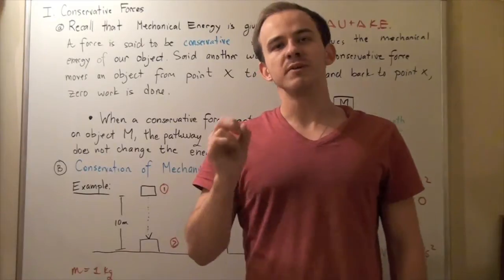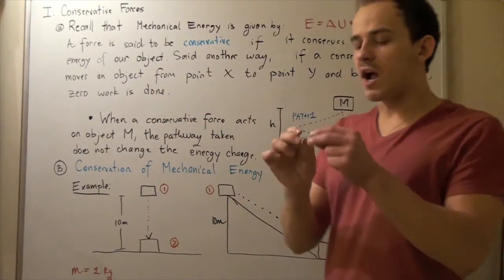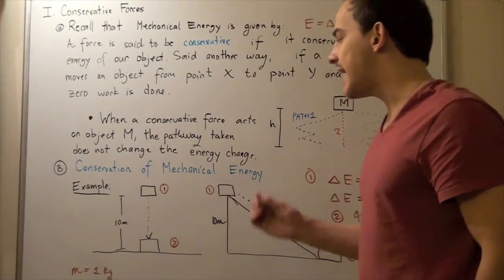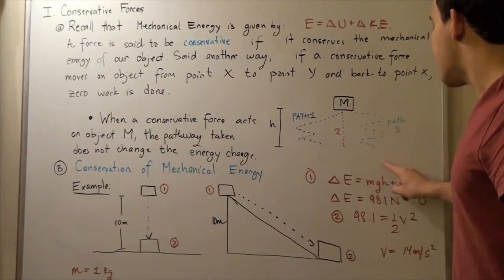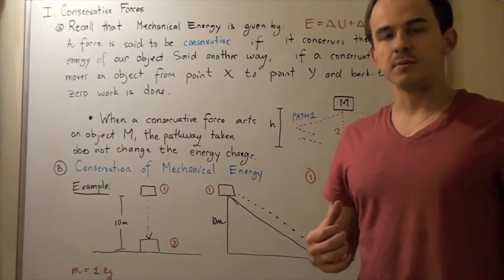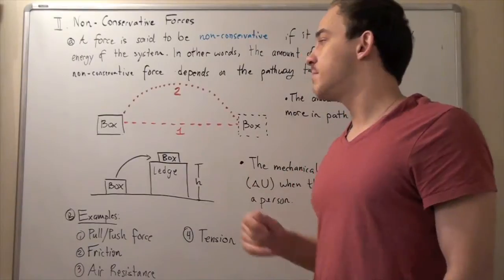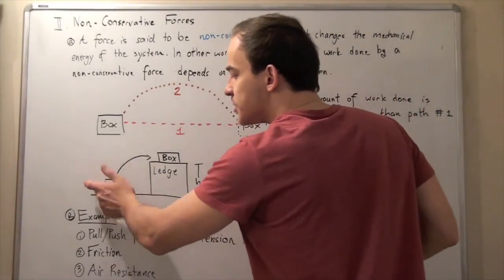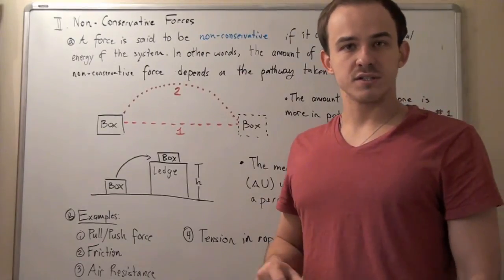Conservative Forces and Non-Conservative Forces